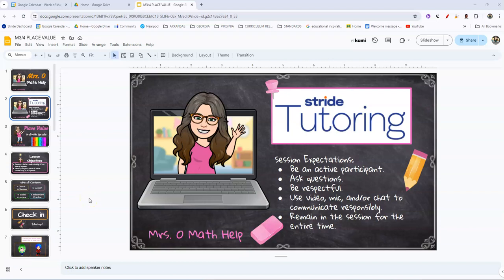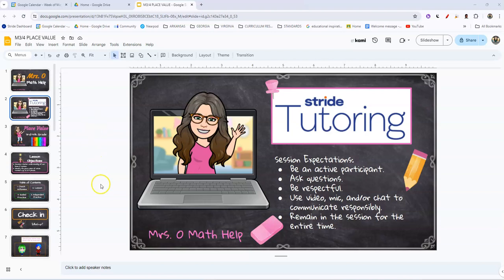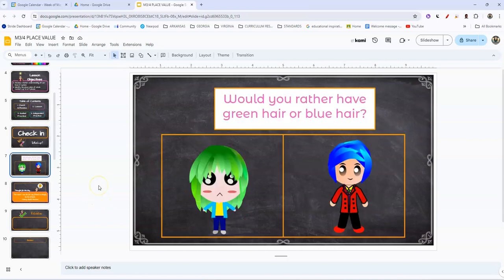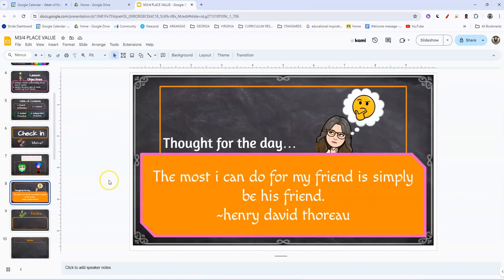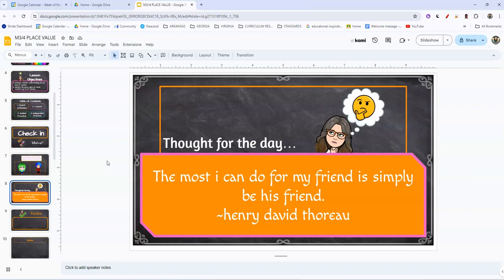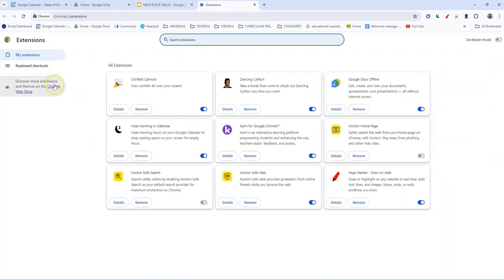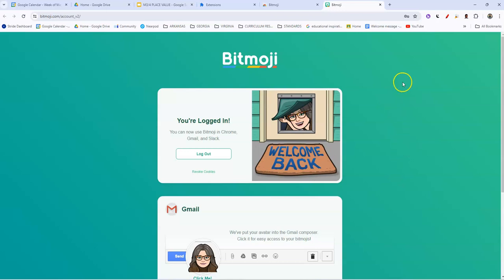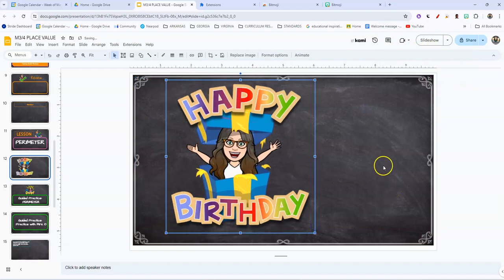CHECK IN QUOTE BITMOJI